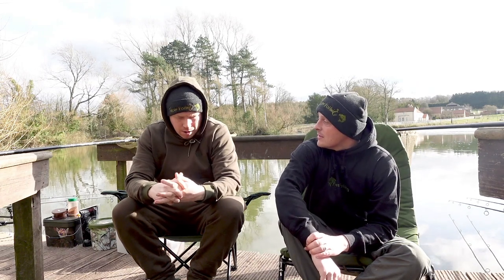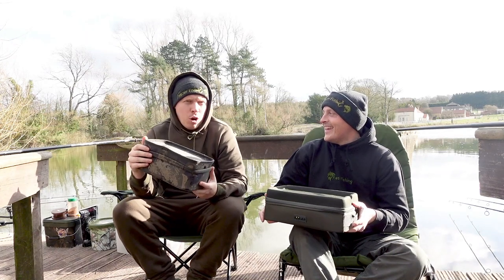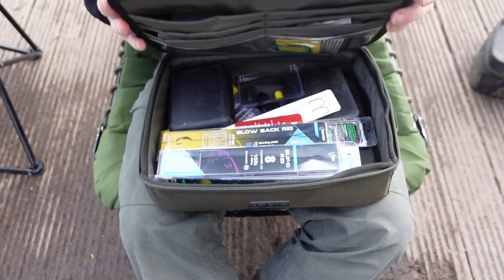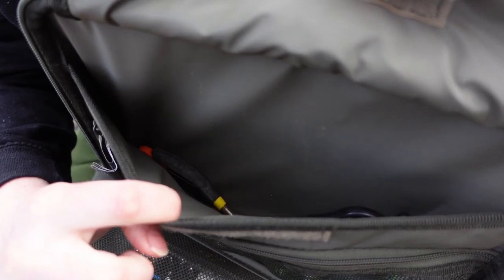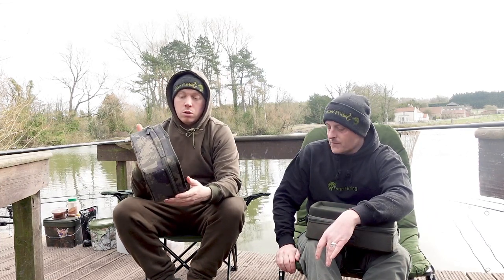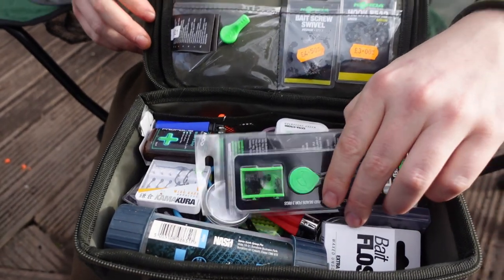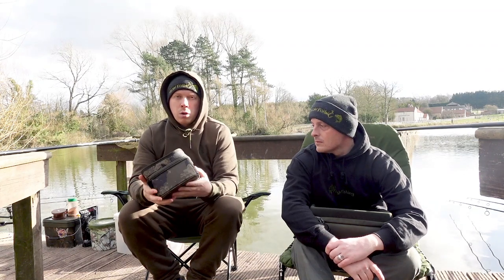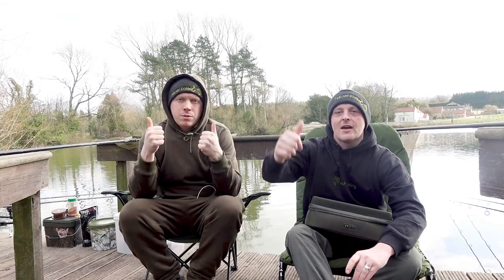SOLAR TACKLE Pouches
In this video, we take a closer look at 2 of the Solar Tackle pouches available to purchase.

First, we look at Wayne's SP pouch followed by Foxy's Undercover compact pouch.

Both of the pouches can be picked up for under £30!

If you'd like any Fresh Fishing merch or to get involved in raffles then head over to our website to purchase